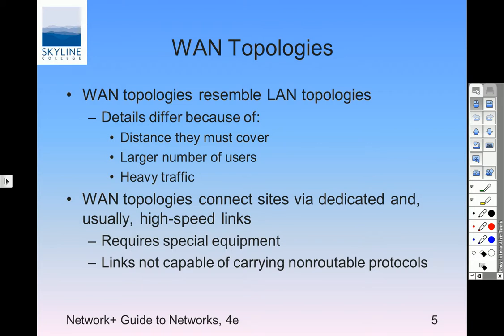Network 1 Chapter 7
Wide Area Networks